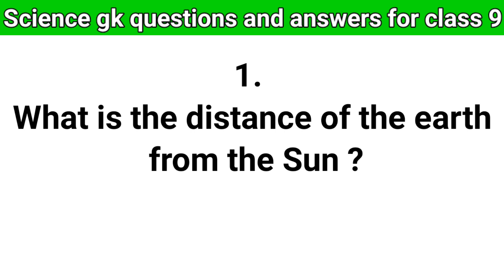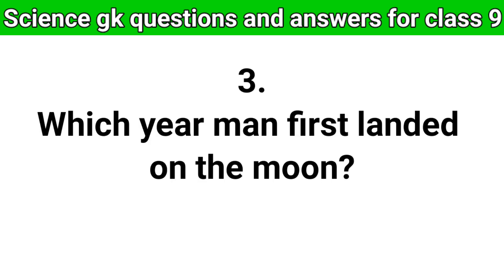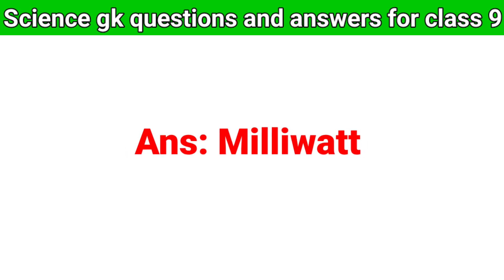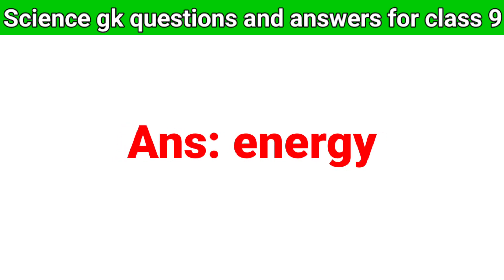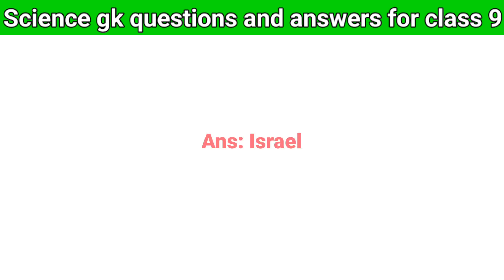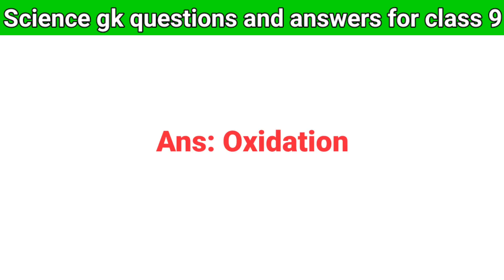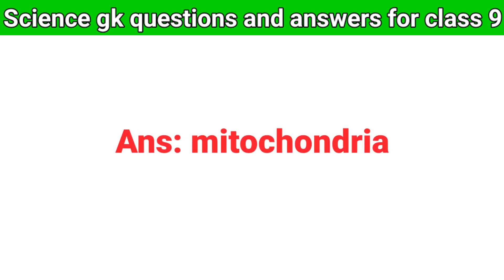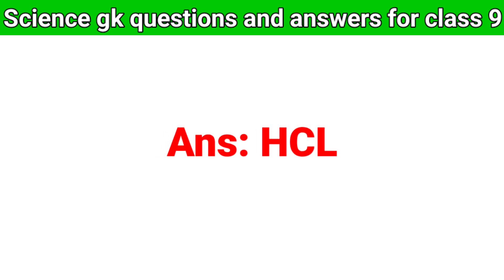Basic Science GK for Class 9 || General Science in Class 9 || Science GK Questions And Answers